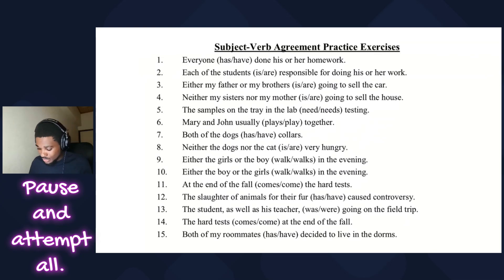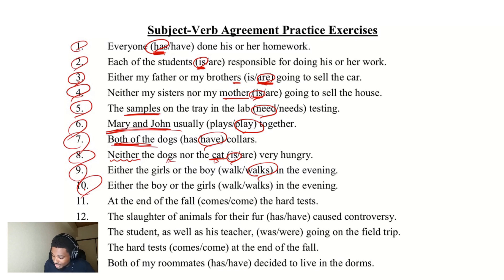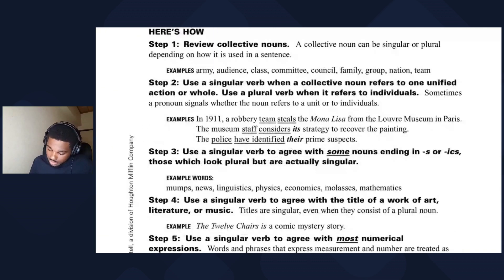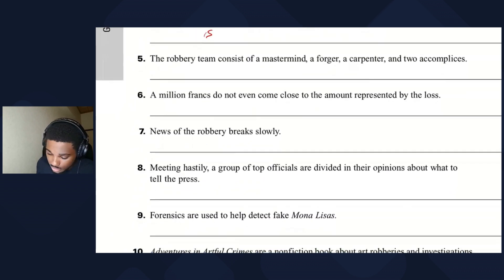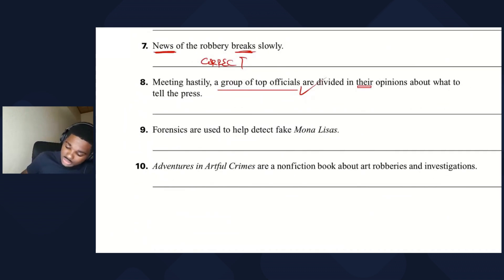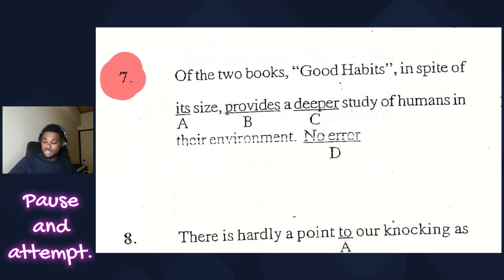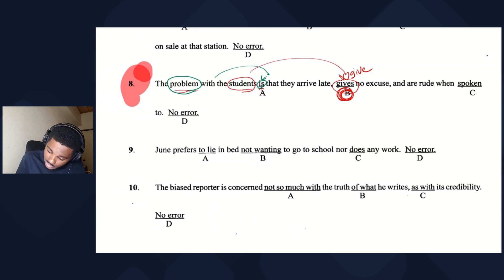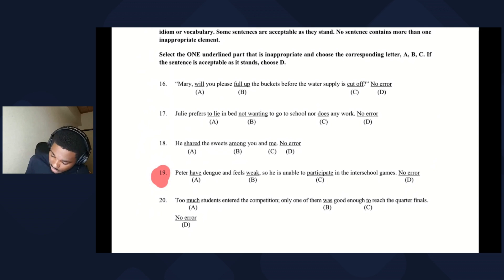English Grammar Lesson: Subject-Verb Agreement (PART 3)